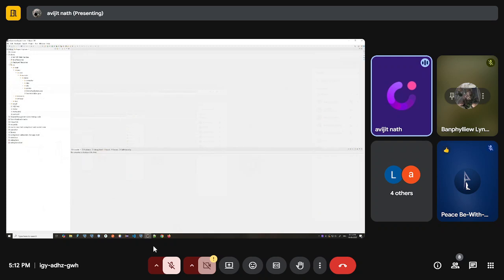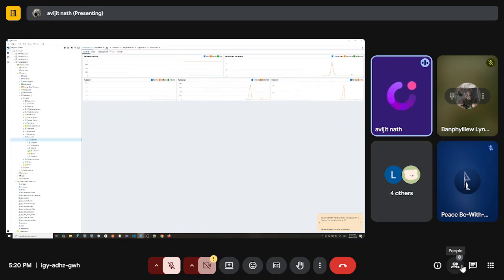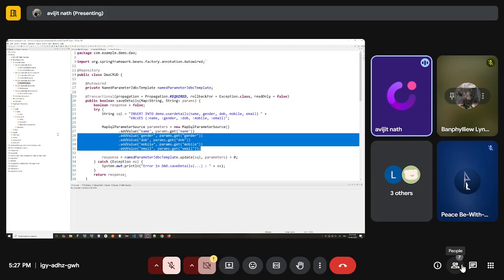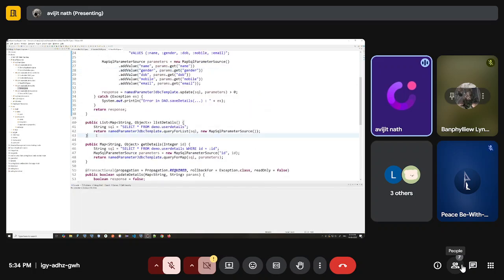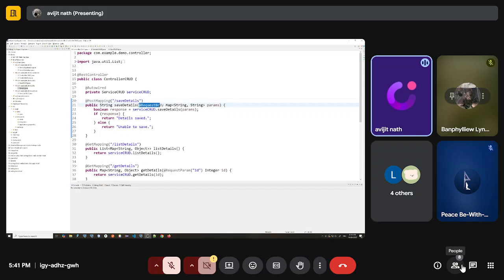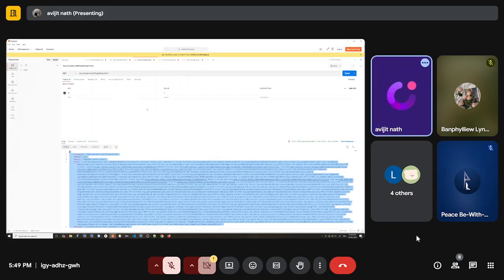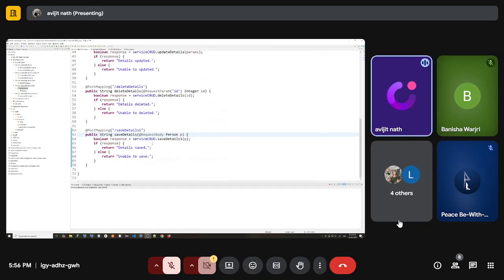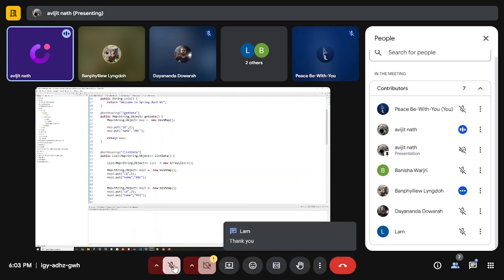Day 3 - Spring Boot - Practical Session 2025-08-16 17:11:55